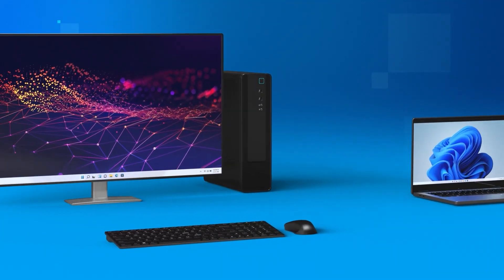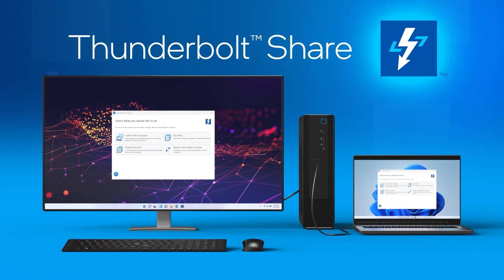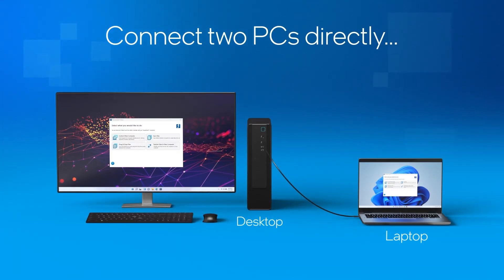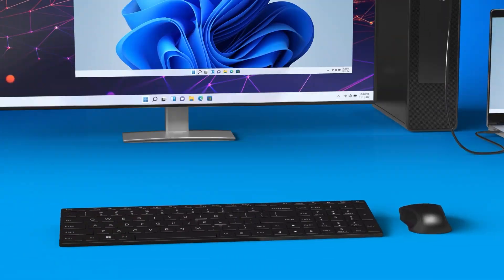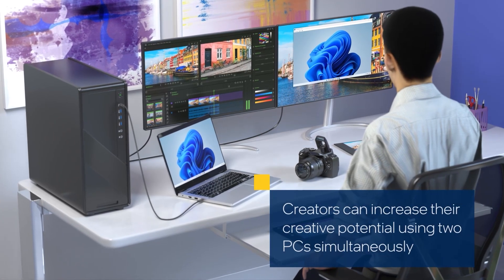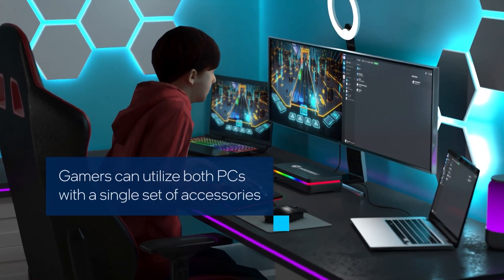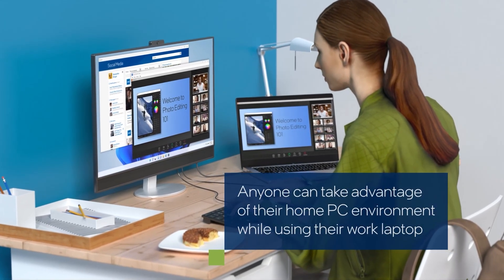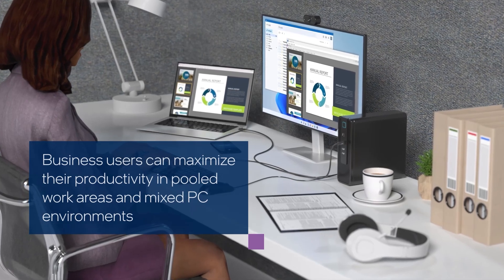Thunderbolt™ Share - Unlock Ultra-Fast PC-to-PC Experiences | Intel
Introducing Thunderbolt™ Share, Intel’s latest software solution enables PC-to-PC experiences that fundamentally change the way users interact with two PCs. Securely share files, screens, keyboards, mouse and storage with the speed of Thunderbolt™ Technology. Thunderbolt Share will be offered on select PCs and accessories starting in 2024.